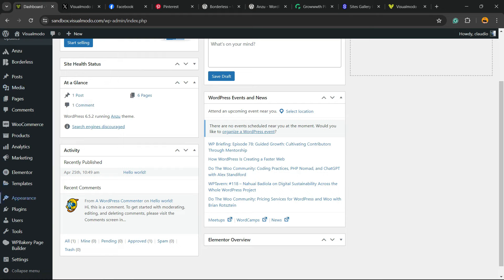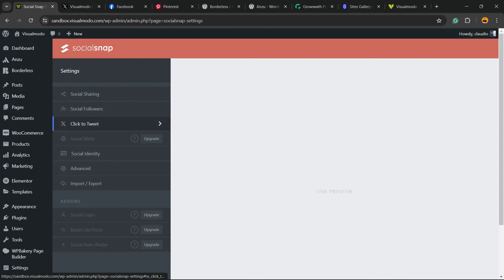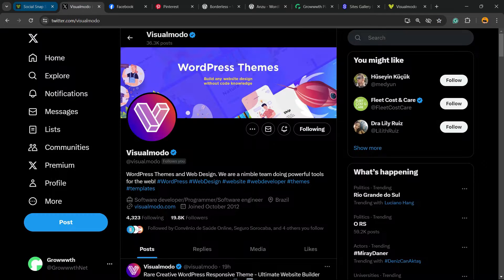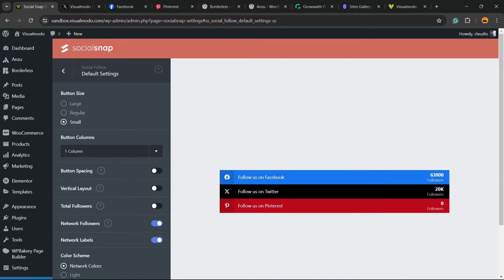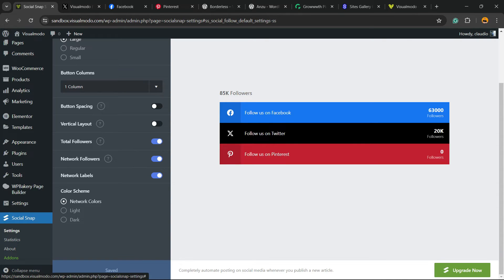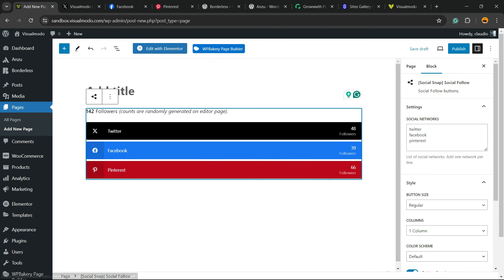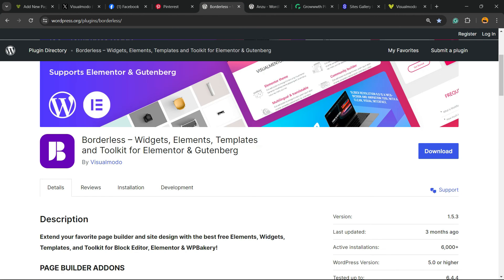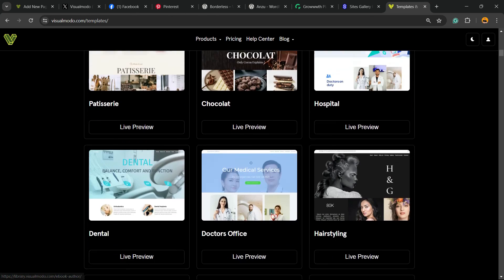How To Add Social Media Follow Buttons On Your WordPress Website For Free?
🚀 Boost your website's traffic and enhance your online presence by adding social media follow buttons to your WordPress site! In this easy-to-follow tutorial, we'll show you how to seamlessly integrate social media follow buttons on your WordPress website absolutely FREE!

🔗 What you will learn:
Step-by-Step Guide: Walk through the entire process of choosing and installing the perfect social media plugin for your WordPress site.
Customization Tips: Learn how to customize the buttons to match your website’s style and theme.
Best Free Plugins: Discover the top free plugins that provide great functionality without costing a penny.
Increase Engagement: Strategies to encourage more visitors to follow your social media profiles directly from your website.

🛠️ Tools and Resources:
Detailed comparison of popular social media plugins.
Links to free resources and guides to help you get started immediately.

👍 Whether you're a blogger, a small business owner, or just starting with WordPress, this video will empower you to connect more effectively with your audience through social media.